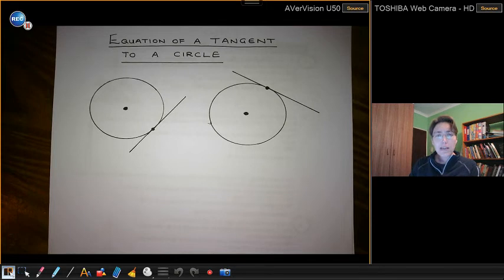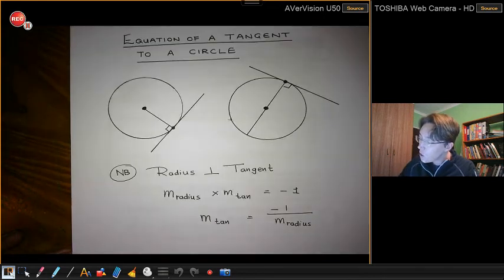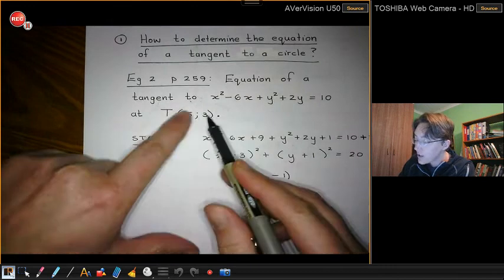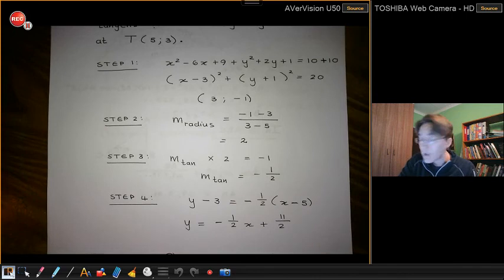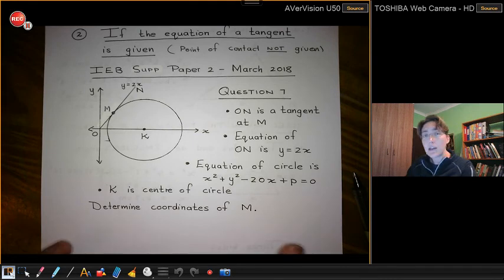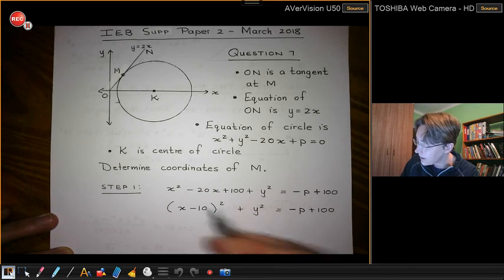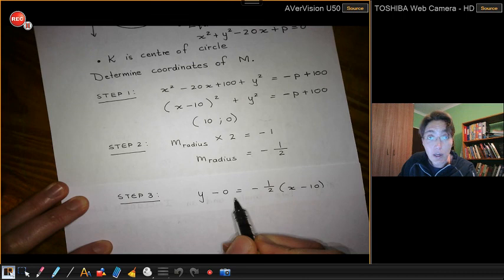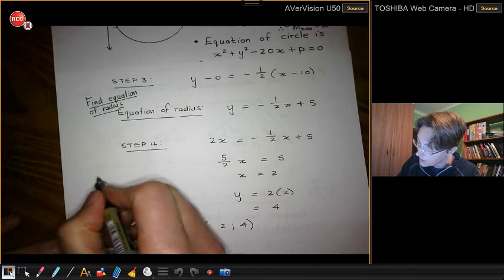Gr 12 Core Maths Equation of Tangent to a Circle